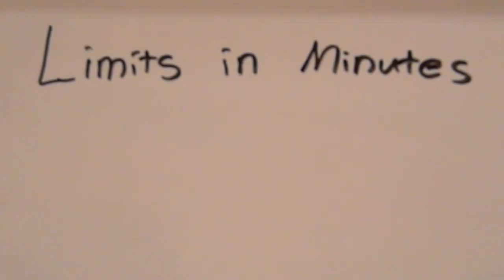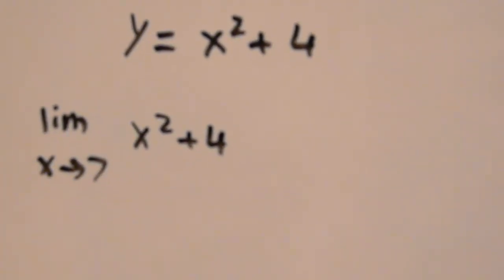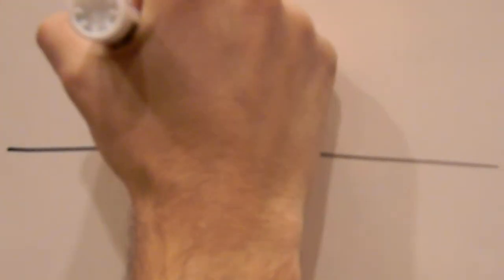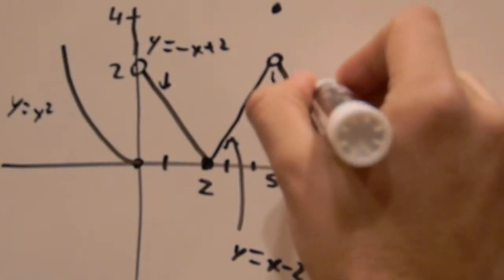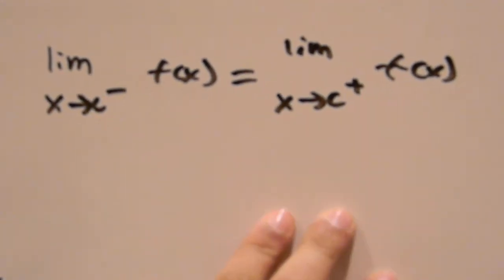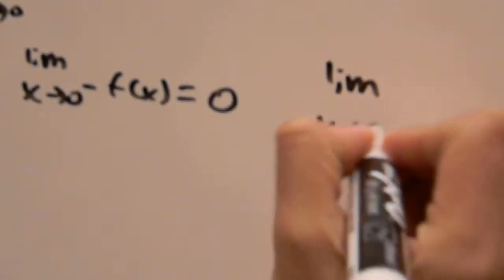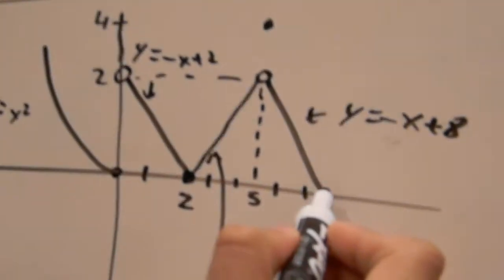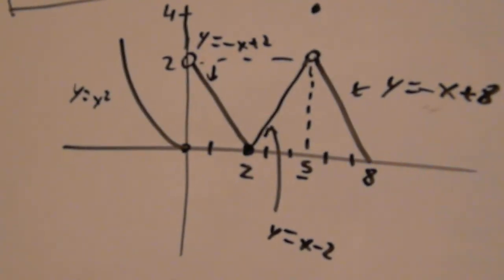Limits in Minutes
What are limits? Here is a quick video introducing the concept of limits with a few examples.